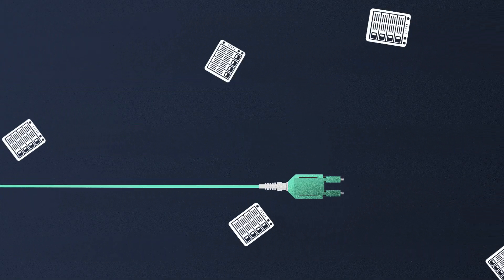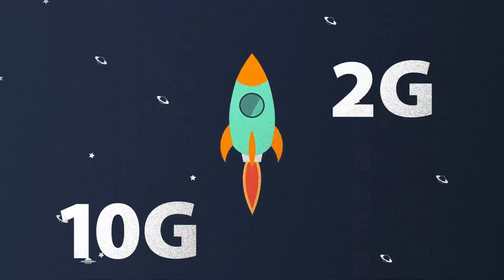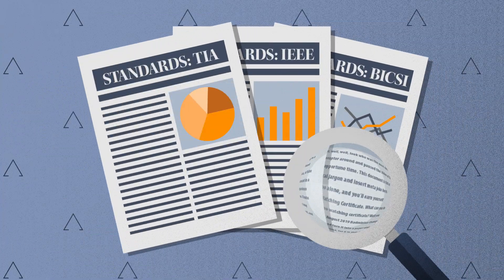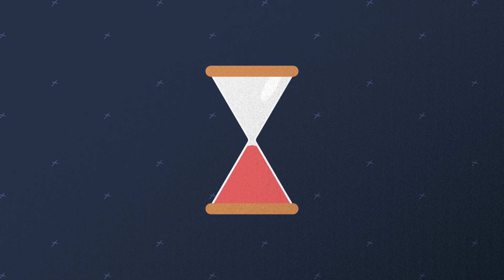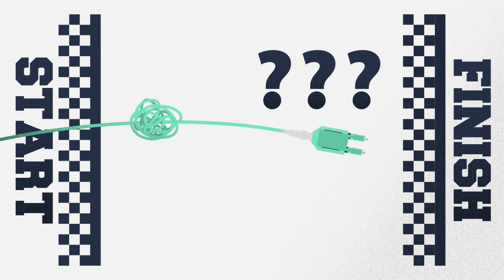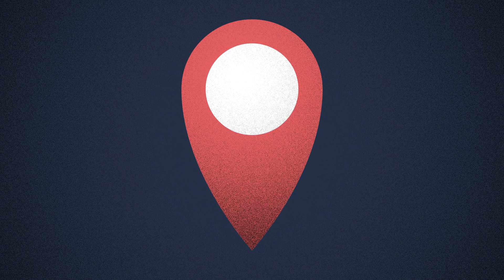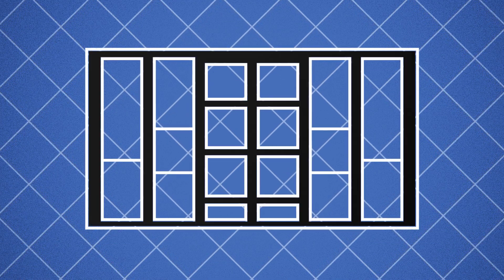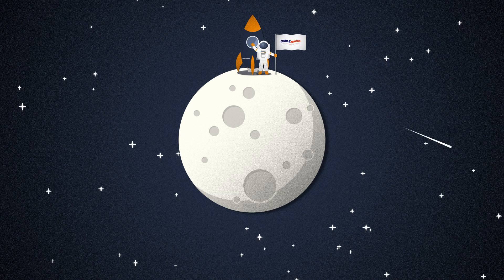Cabling Design Assistance - CABLExpress®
So you’re purchasing new hardware for your data center, and you want the cabling infrastructure to support your investment.

Call in the data center architects from CABLExpress.

We’re experts in this field, helping companies just like yours get the most out of their budget AND spend less time doing it. Our architects have decades combined industry experience and are actively involved with the industry standards boards like the TIA-942, and the OSFP 400G consortium.